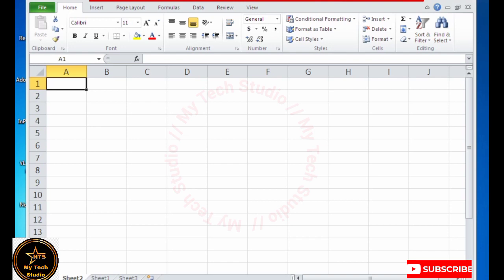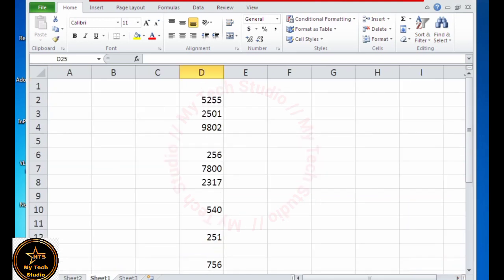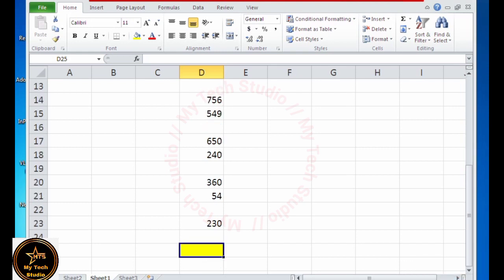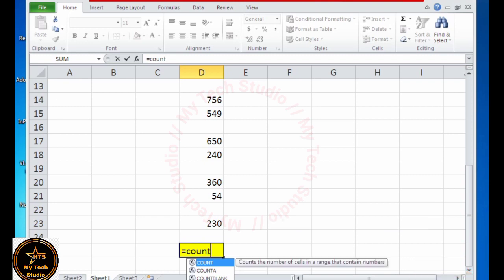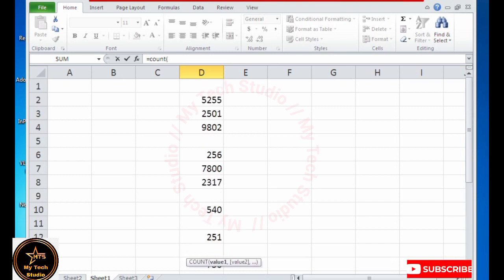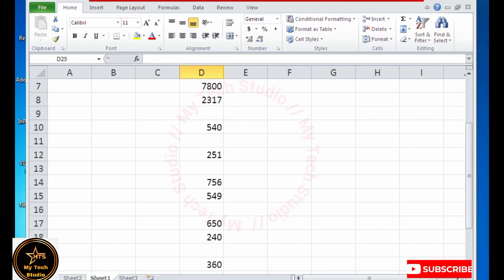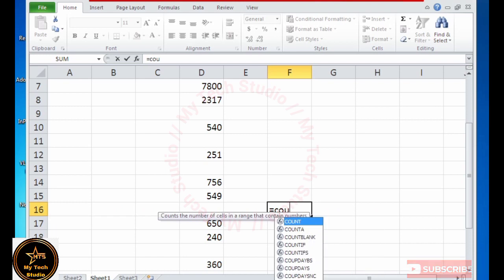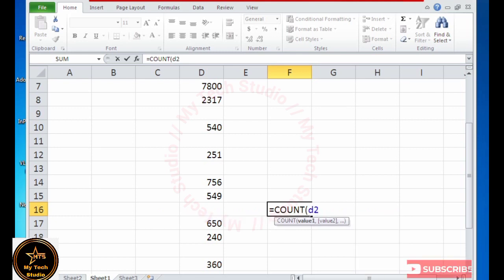Count Function in Excel || How To Use Count Function in MS Excel || Basic Formulas of Excel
How to find no of cell containing data Count Function in Excel || How To Use Count Function in MS Excel || Basic Formulas of Excel

in this video you will learn how to use count Function in Excel.